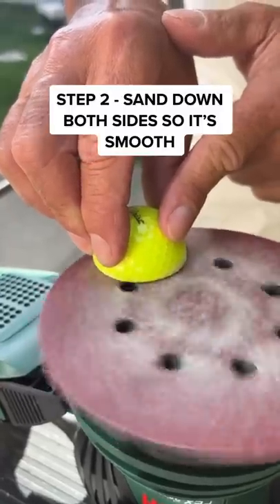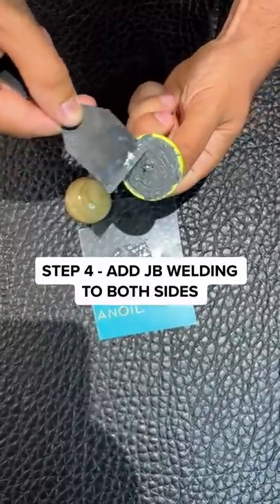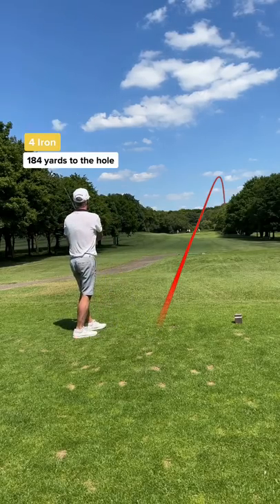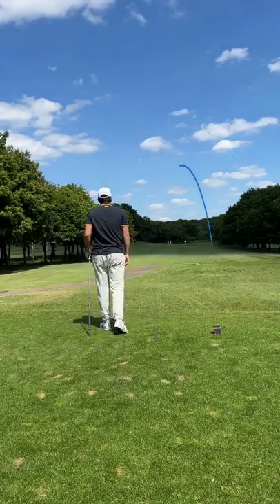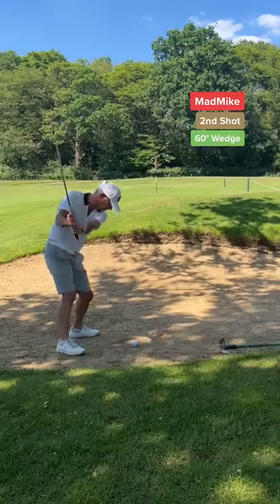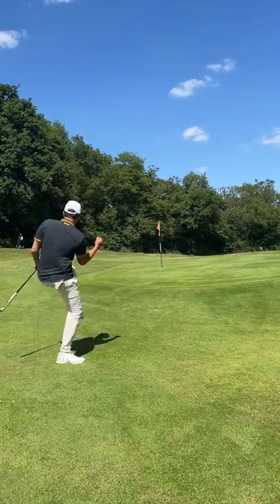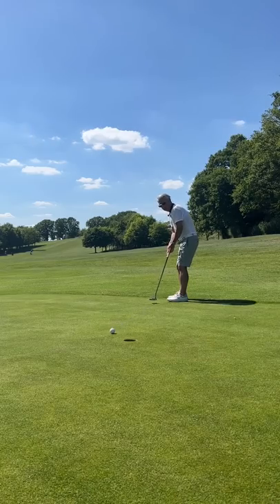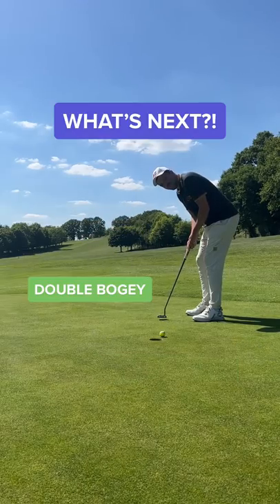Father Vs Son | Half DIY WOODEN BALL Half TITLEIST GOLF BALL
Half Wooden Golf Ball and Half Normal Golf Ball! Can I Beat My Dad?

FEEL THE GROOVE - Queens Road, Fabian Graetz